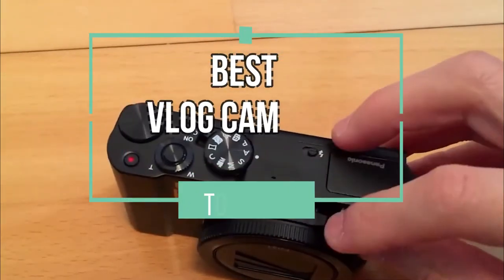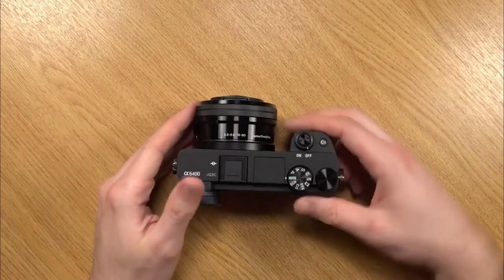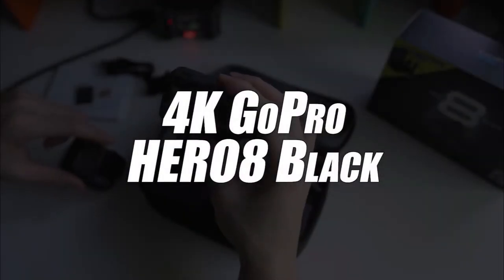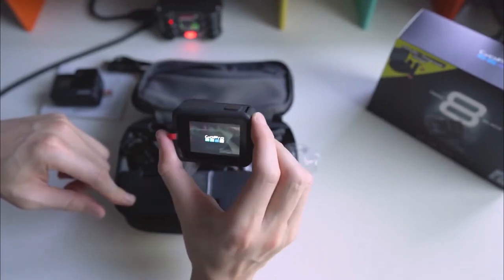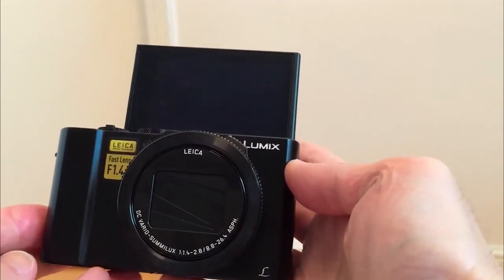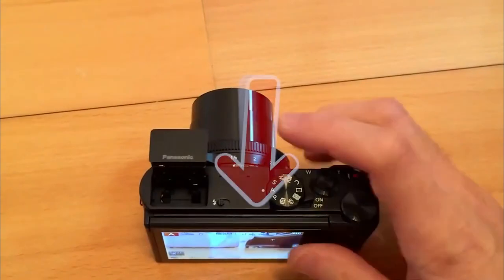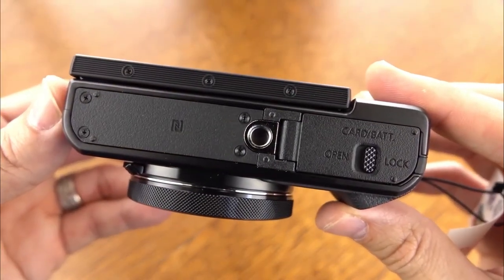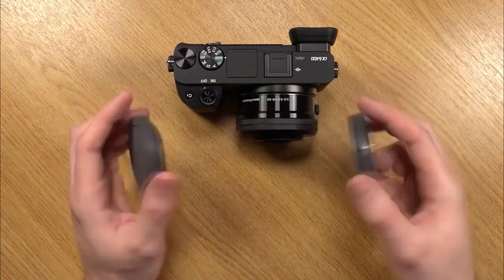TOP 4 : Best Vlogging Camera 2021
TOP 4 : Best Vlogging Camera 2021, perfect if you want to get started in the vlog and want a light and cheap camera for your videos 👇

👌🏼 All features and best prices here :
4 – Sony Alpha 6400 | APS-C Mirrorless Camera (USA) (UK)
3 – GoPro HERO8 Black - Waterproof Action Camera with Touch Screen 4K Ultra HD (USA) (UK)
2 – Panasonic DMC-LX15EG-K Lumix LX15 Compact Digital Camera (UK)
1 – Canon PowerShot G7 X Mark II (USA) (UK)